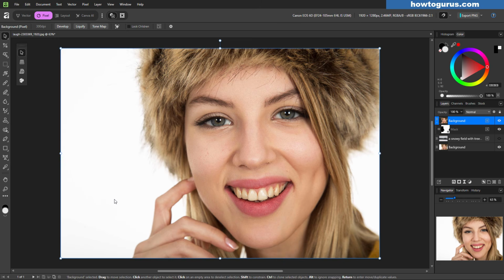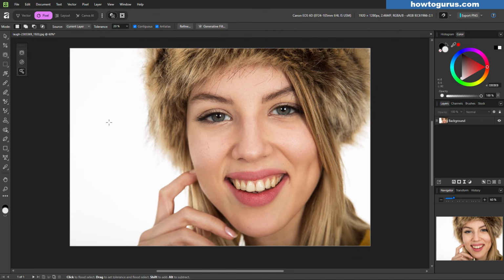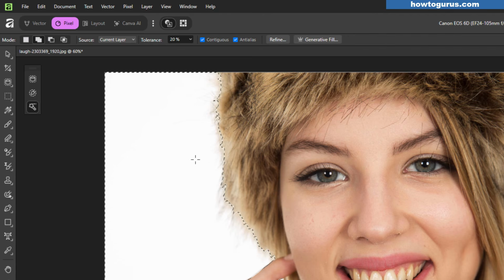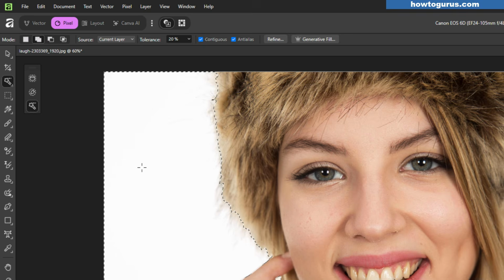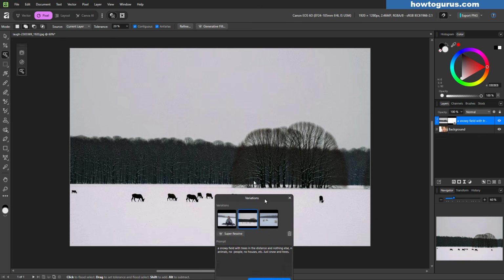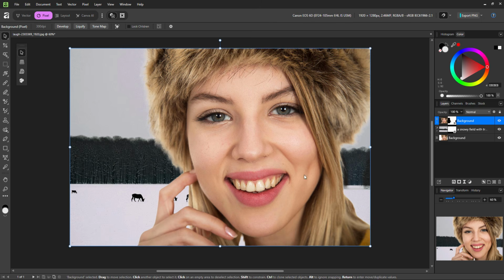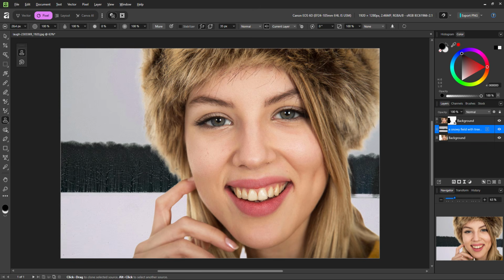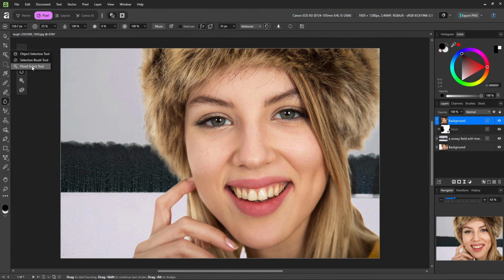📸 How to Make Selections with the Flood Select Tool in Affinity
Affinity Photo Layer Tutorial: Import and Position Images

Learn how to use the Flood Select Tool in Affinity Pixel/Photo to quickly select areas based on similar colors. This Affinity Photo tutorial shows you how the Flood Select Tool works and how to control your selections for better results. This beginner-friendly training video is a practical learning lesson and guide to one of Affinity's most useful selection tools. You'll see how to make selections, adjust tolerance, add or remove areas from a selection, and refine the results for photo editing and design projects.

The Flood Select Tool is especially useful when you need to select areas of similar color, isolate backgrounds, edit specific portions of an image, or prepare an area for additional adjustments.

In this video you'll learn:
• How the Flood Select Tool works
• How to make your first selection
• How tolerance affects the selection
• How to add and subtract selected areas
• How to improve difficult selections
• When to use Flood Select instead of other selection tools
• Practical ways to use selections in your Affinity projects

Whether you're new to Affinity or simply haven't explored all of its selection tools, this tu-torial will help you work faster and make more accurate edits.

The full courses take you from the basics through more advanced photo editing techniques with clear, practical lessons you can follow along with.

Chapters:
00:00 Affinity Flood Select Tool
00:26 Where to Find the Affinity Flood Select Tool
03:20 How to Use Refine with the Flood Select Tool
03:53 Generative AI for a New Background
06:08 Clean Up a Generated Background
07:08 Handing Image Halo